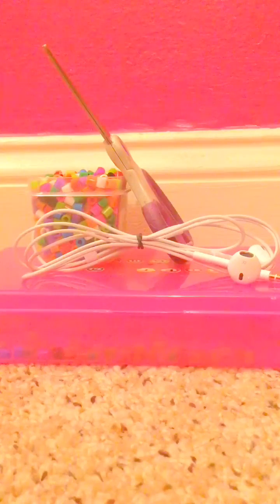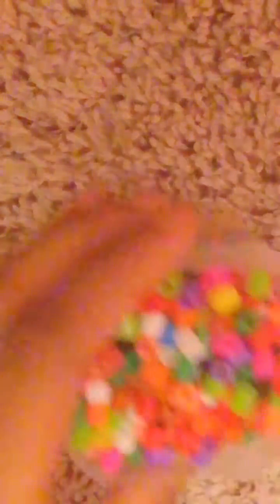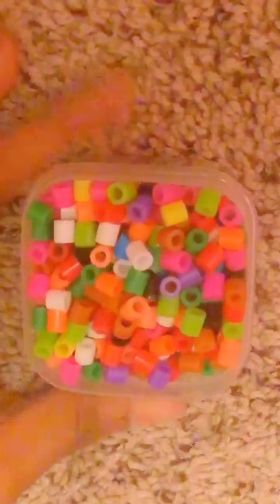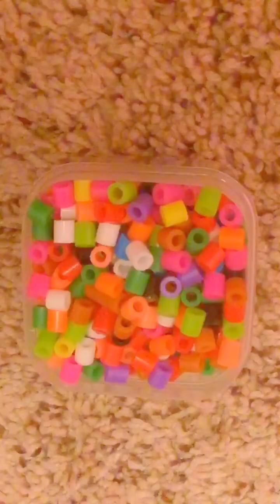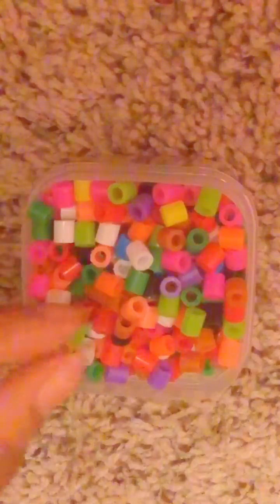DIY Beaded Earphones | RandomnessWithC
Hey Guys!

Today, I Made My First DIY Video

Musical.ly: Short_Cee

Byeeee! 😝